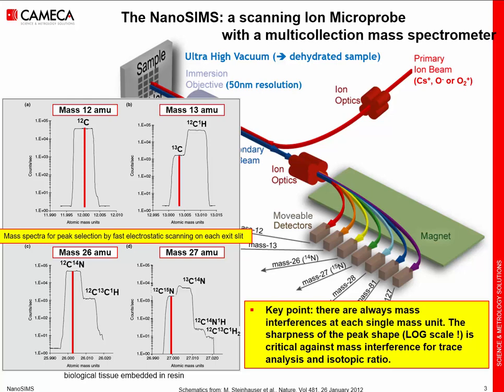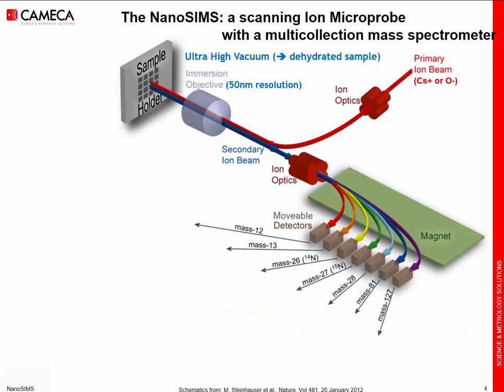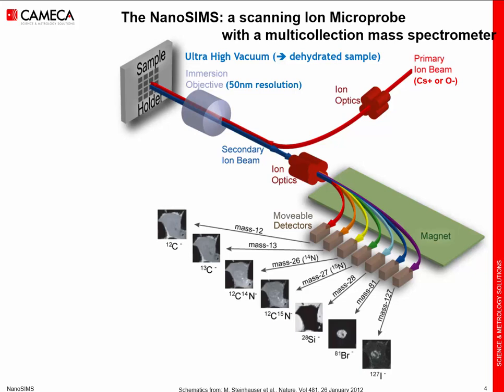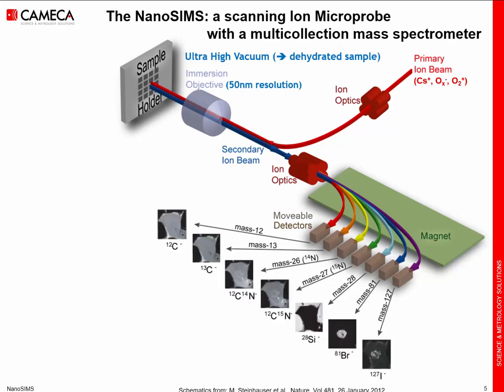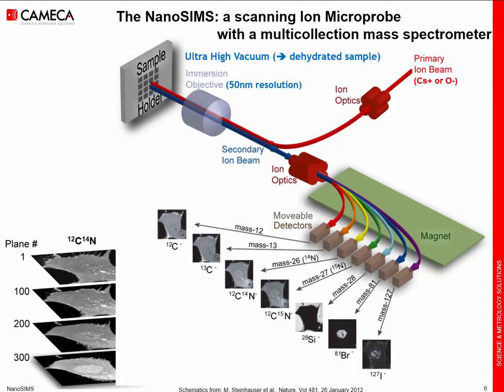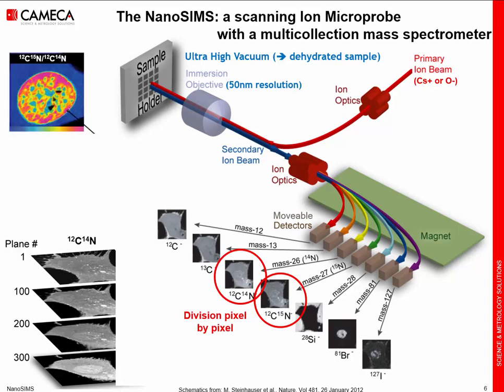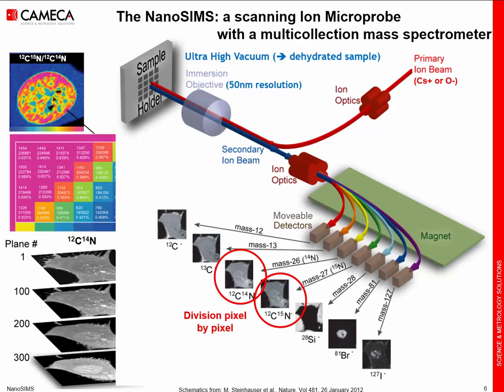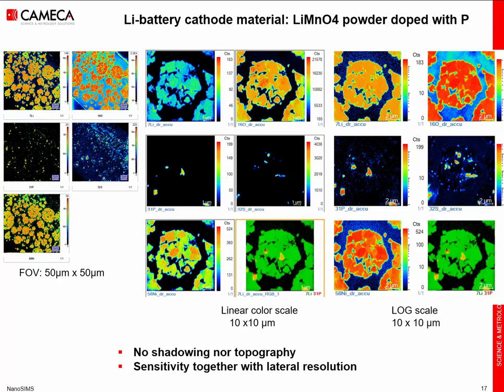NanoSIMS - Applications in Geology & New Energies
A 13 minute overview of NanoSIMS applications in Geology for Renewable & Sustainable Energies